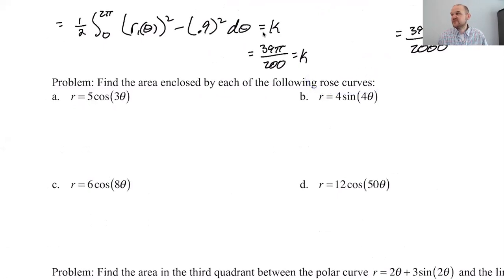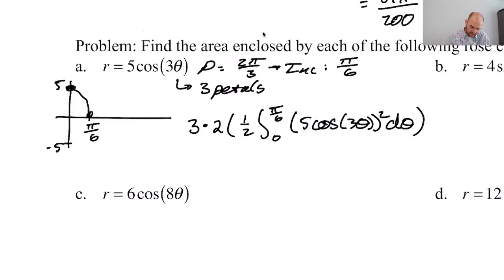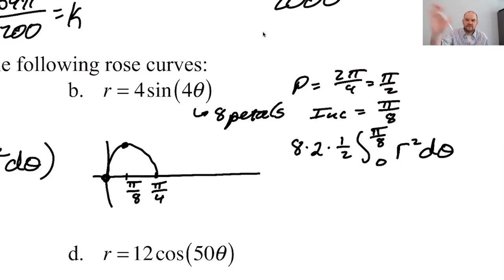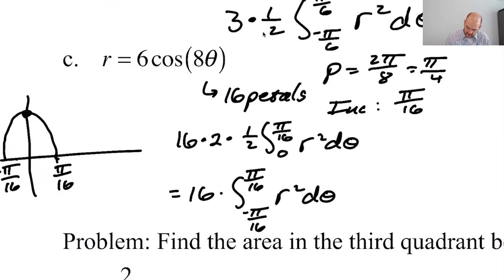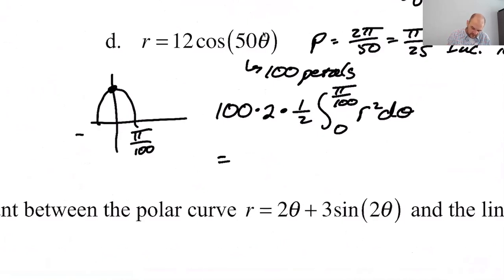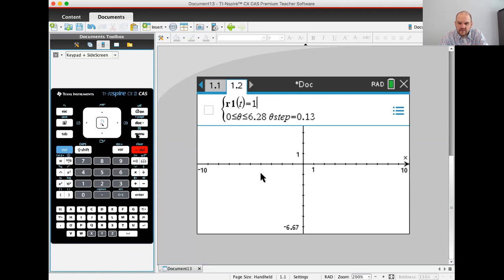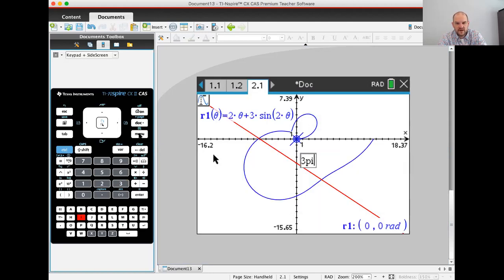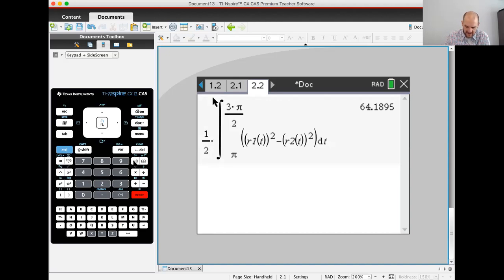Calculus of Polar Curves - Area, pg 12, pt 2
Topics: polar area; splitting a region and using symmetry; checking on calculator; areas of rose curves; using the rectangular graph to figure out what to do; area bounded by line and polar curve